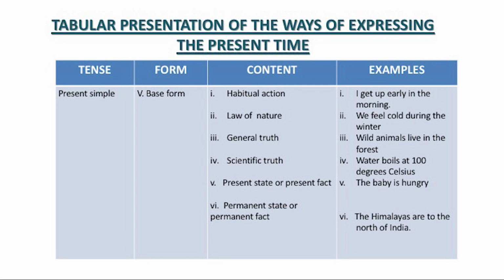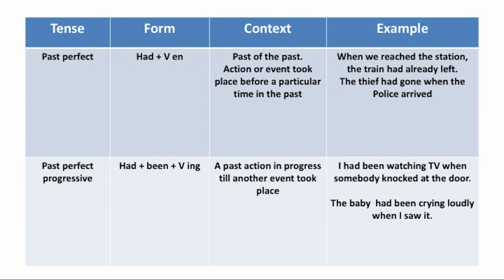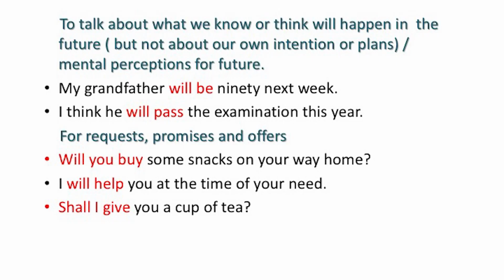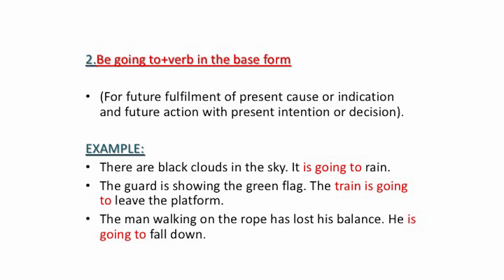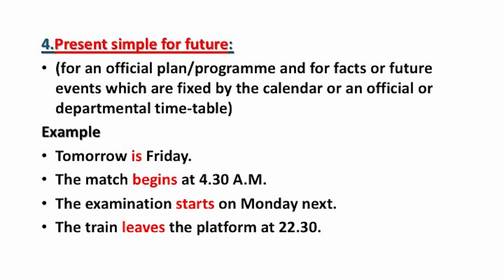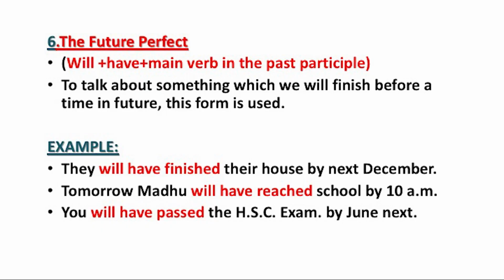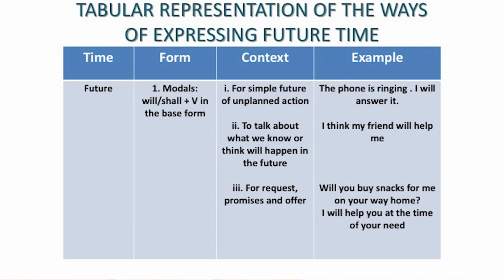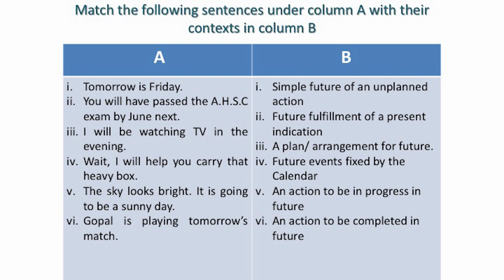Tense Revisited, Part - 3 || English Grammar || Class - 10